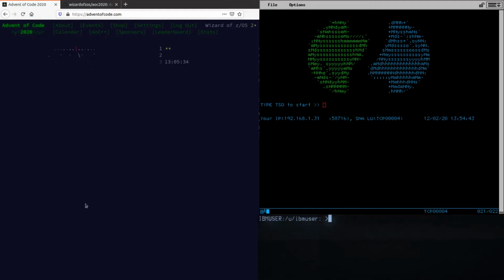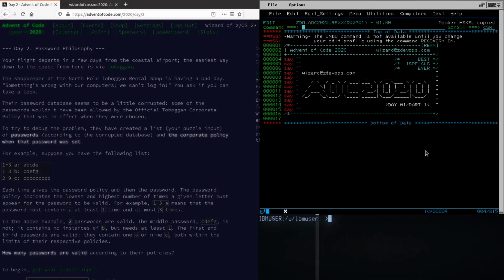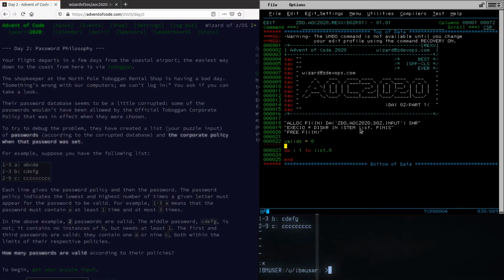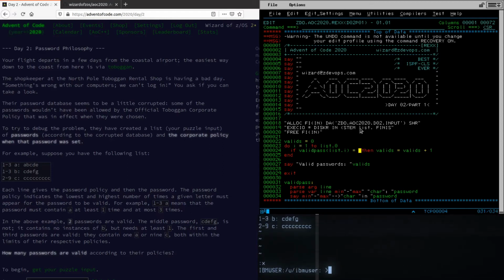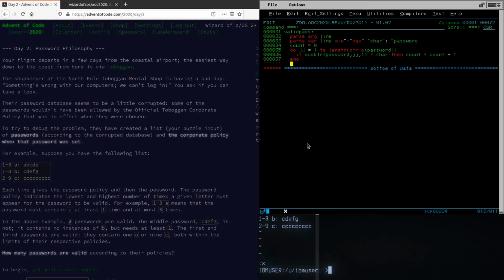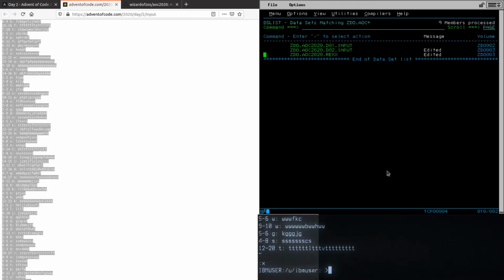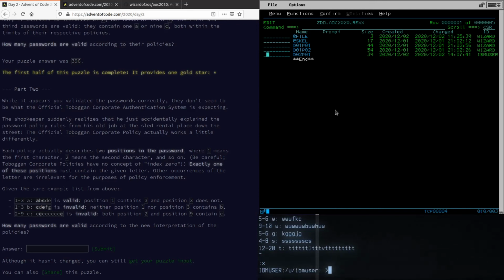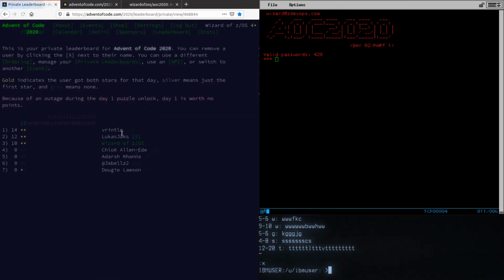Advent of Code 2020 Day 02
This one was easy (once you figure out it's spelled "substr" lol) using the REXX parse function.

Must try to start the next challenge earlier :)